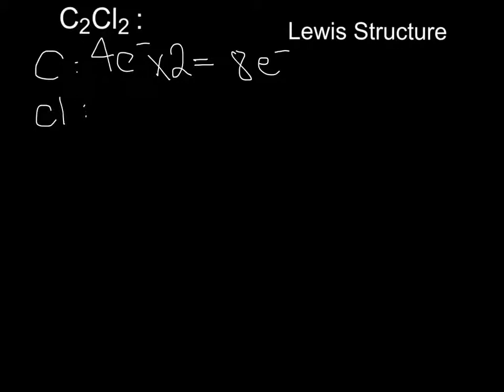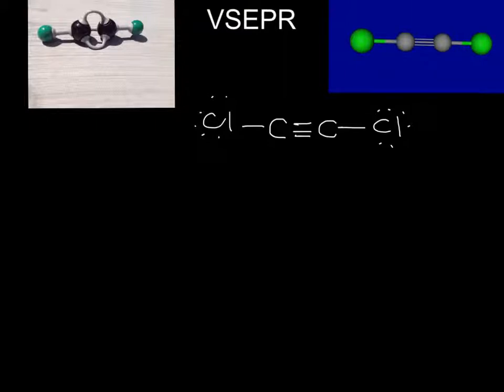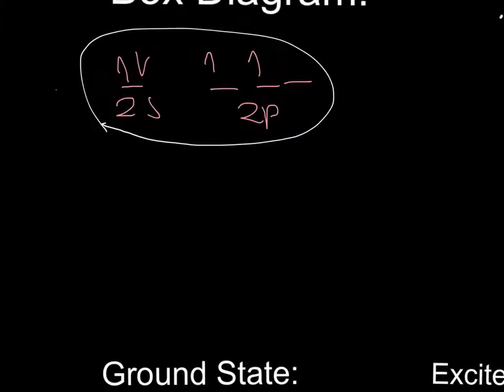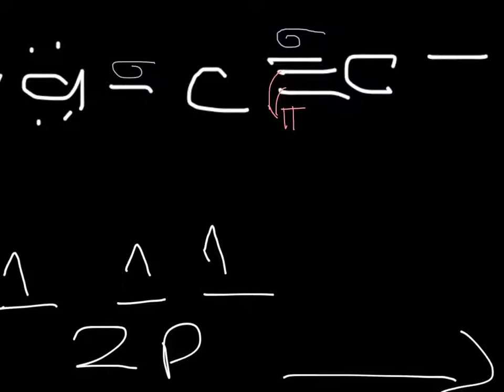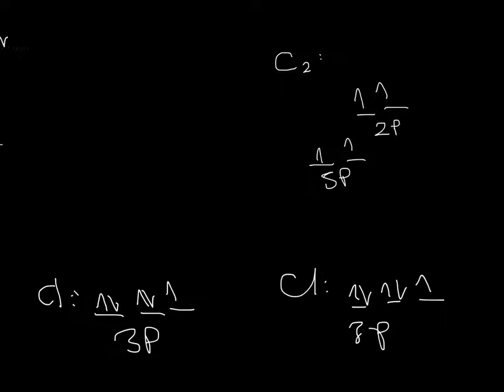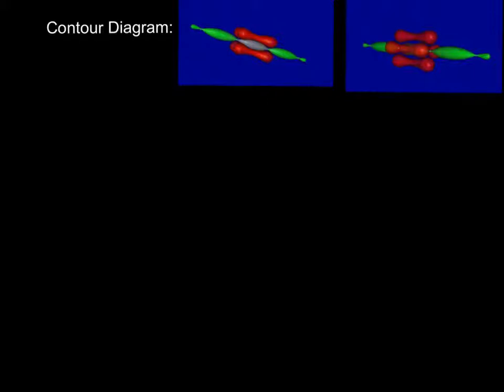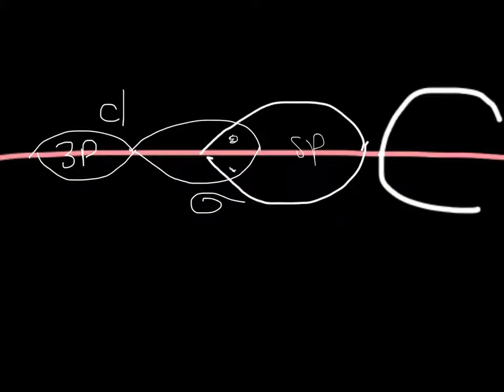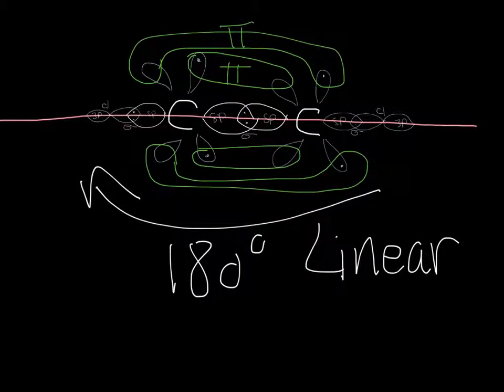Lewis, VSEPR, and Contour Diagrams for C2Cl2